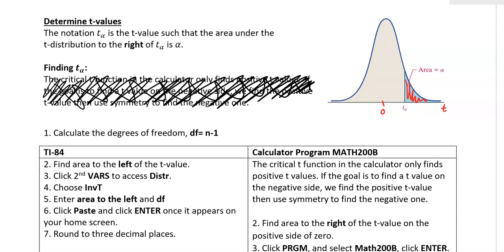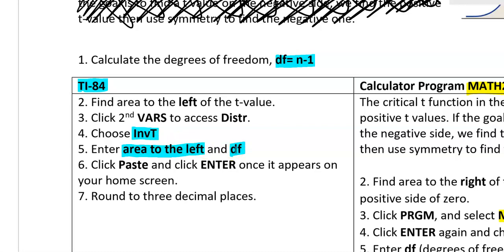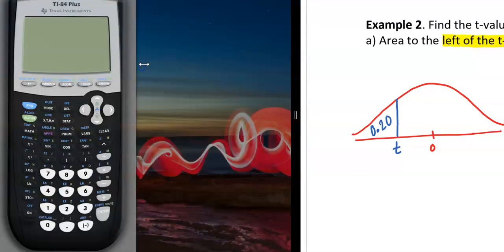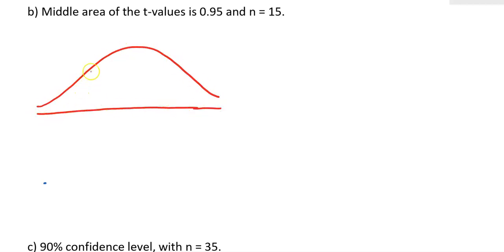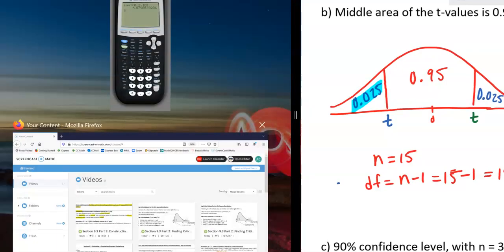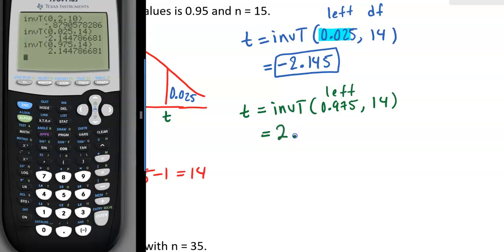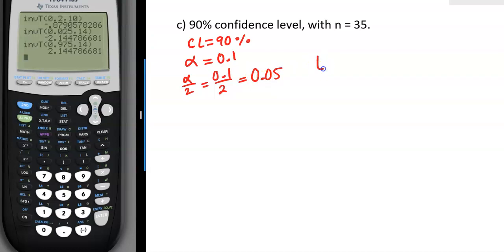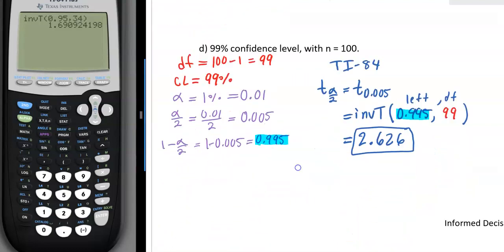Section 9.2 Part 2: Finding Critical Values Using TI84 InvT Function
Finding crtical t values using the InvT function in the TI-84 calculator